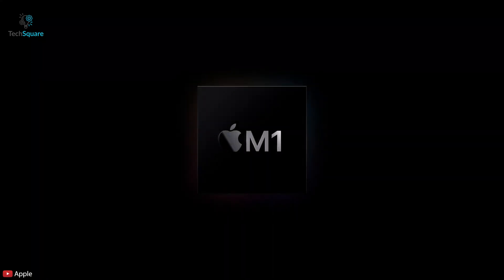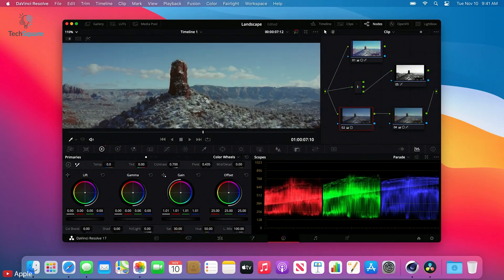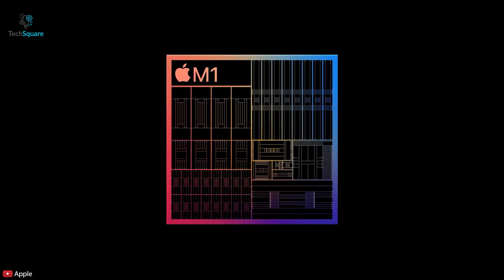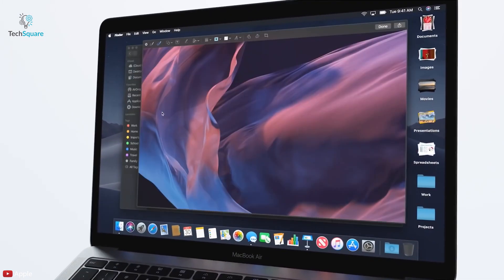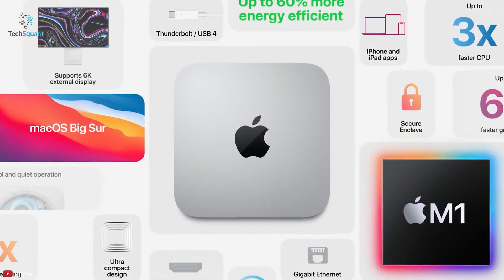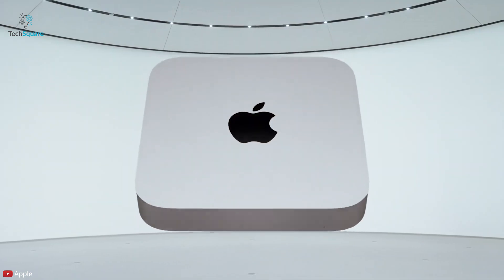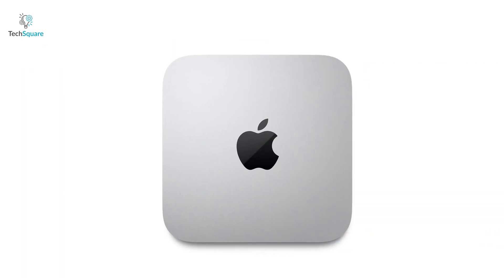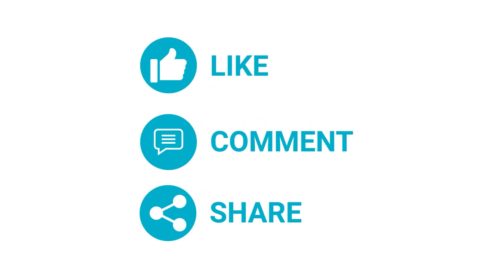New M1 Mac Mini | Does it Make Any Difference?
Apple has unveiled the first Macs using the 'M1' its new custom processor made for desktop and laptop computers, and they really show off the speed that Apple's own chips are capable of.